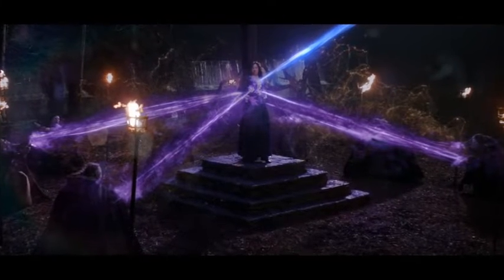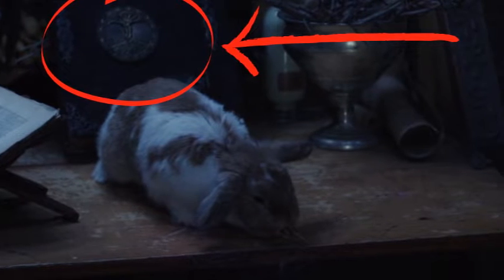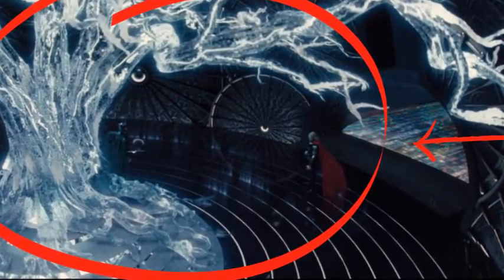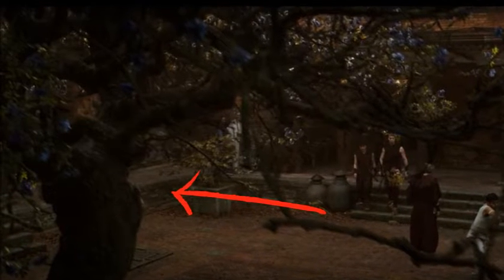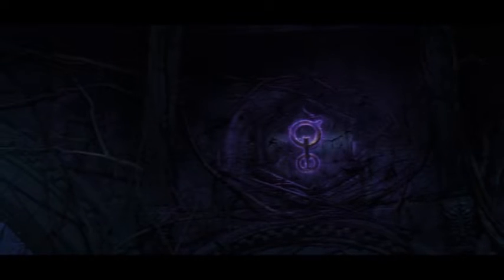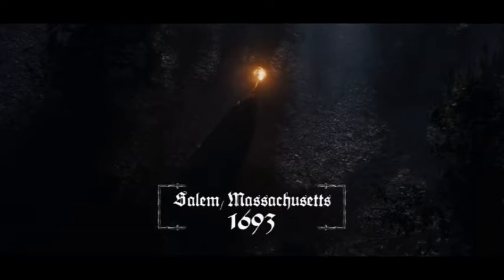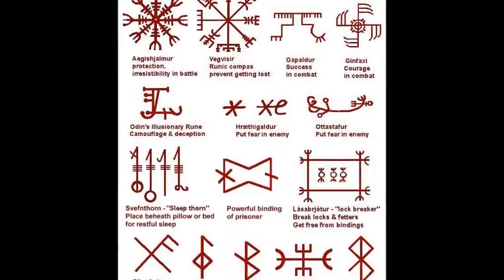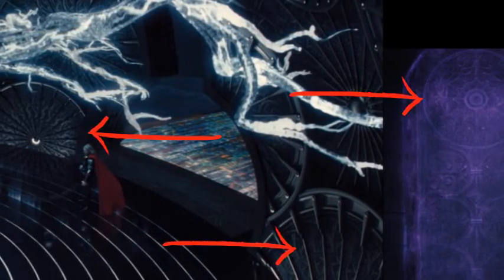The WandaVison /Asgard Connection Theory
Just a theory that I came up with. tell me what you think.